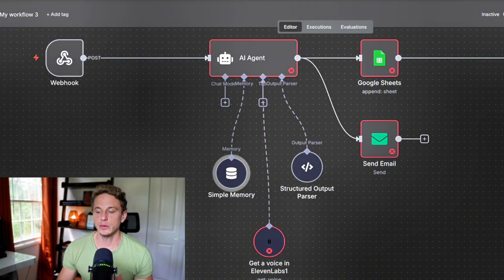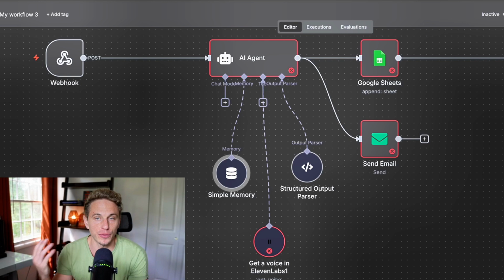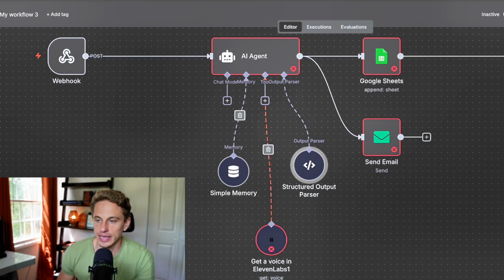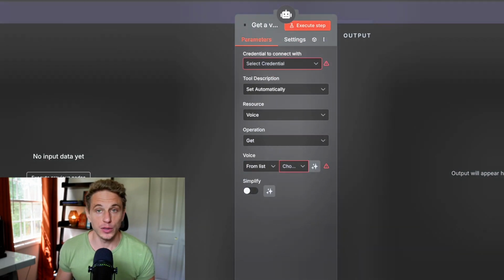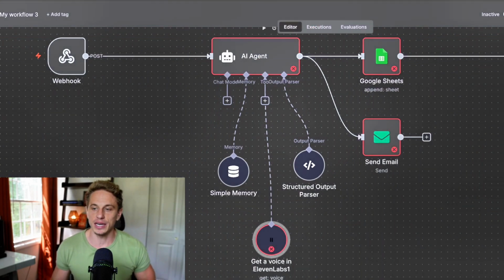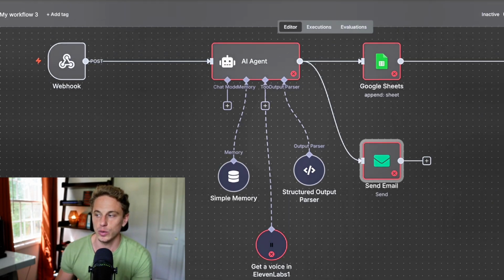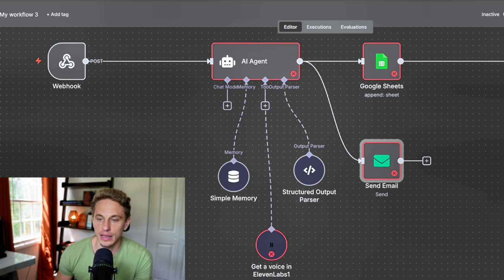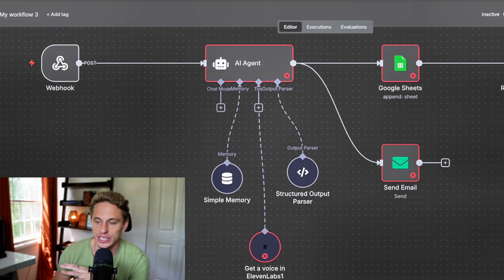The $8,500/Month AI Voice Agent Nobody's Building Yet (n8n Tutorial)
I will audit your business and build custom AI solutions that cut costs save time or increase profit

AI agents are exploding onto the scene, and voice agents are the next hot thing! The power they have is INCREDIBLE!

Everything from customer service to sales and everything in between.